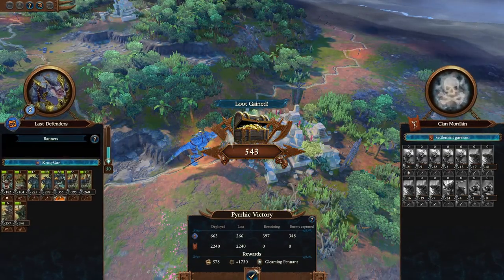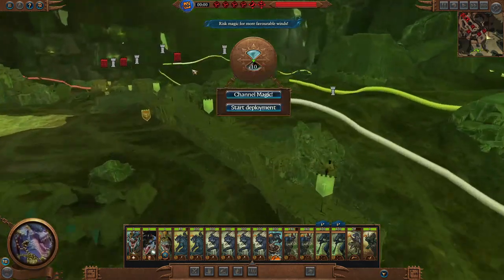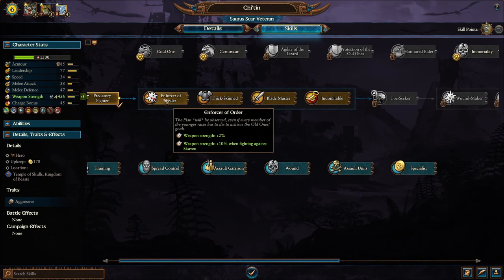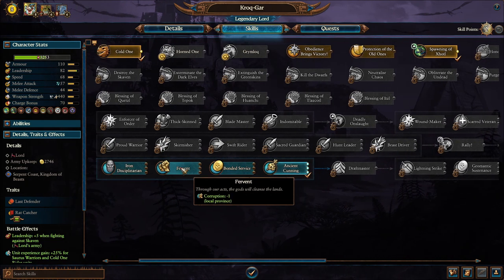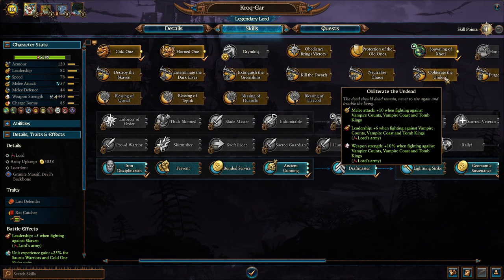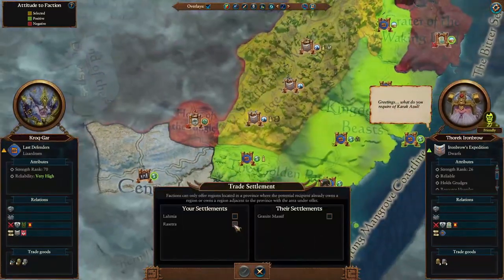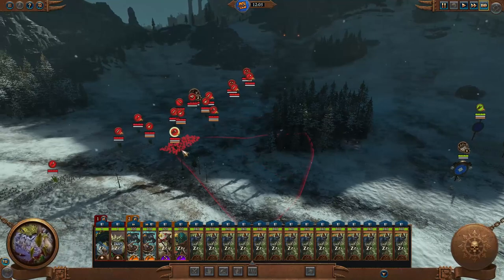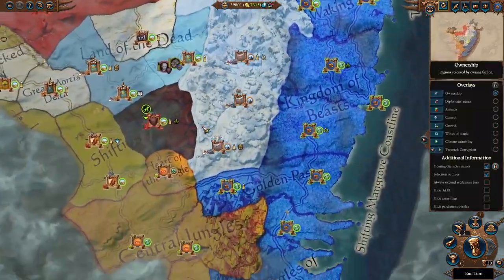Kroq-Gar 15+ turn guideline / turn by turn - Immortal Empires on legendary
Next on the list are the Last Defenders :). It's sort of guideline, not step by step tutorial, because AI can do weird stuff :). So I hope you like it , if not don't forget tell me how bad I am :). Most of it was recorded when I was sick, so I don't sound great , but I did try my best !!

0:00 start turn 1
1:19 first battle (t1)
5:33 post battle (t1)
5:51 another battle (t1)
11:55 post battle (t1)
13:10 turn 2
14:08 turn 3
14:17 battle (t3)
19:36 post battle (t3)
20:41 turn 4
21:39 turn 5
22:06 battle (t5)
38:28 post battle (t5)
39:35 turn 6
41:31 turn 7
44:06 turn 8
44:47 turn 9
47:18 turn 10
50:50 turn 11
54:32 turn 12
56:52 turn 13
1:00:58 turn 14
1:04:09 turn 15
1:06:59 turn 16
1:08:14 battle (t16)
1:17:56 post battle (t16)
1:20:06 turn 50